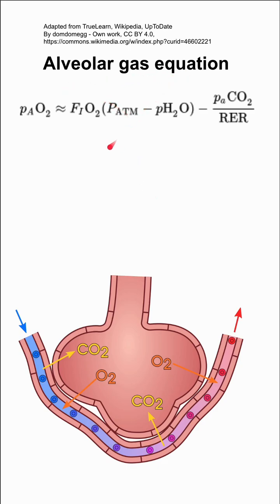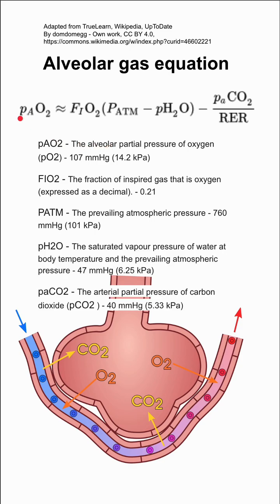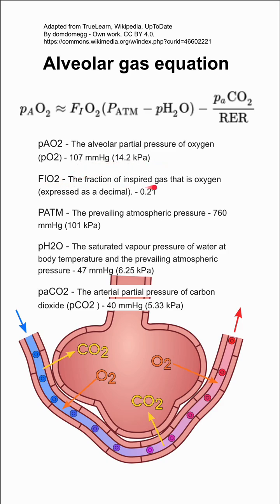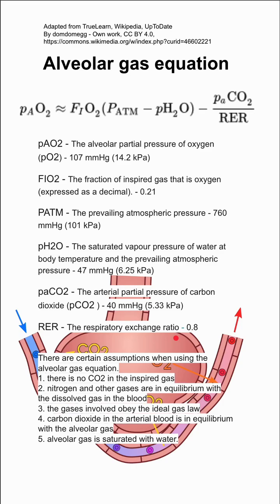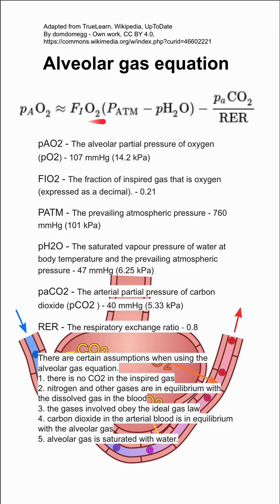Alveolar gas equation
pAO2 - The alveolar partial pressure of oxygen (pO2) - 107 mmHg (14.2 kPa)
FIO2 - The fraction of inspired gas that is oxygen (expressed as a decimal). - 0.21
PATM - The prevailing atmospheric pressure - 760 mmHg (101 kPa)
pH2O - The saturated vapour pressure of water at body temperature and the prevailing atmospheric pressure - 47 mmHg (6.25 kPa)
paCO2 - The arterial partial pressure of carbon dioxide (pCO2 ) - 40 mmHg (5.33 kPa)
RER - The respiratory exchange ratio - 0.8

There are certain assumptions when using the alveolar gas equation.
1. there is no CO2 in the inspired gas
2. nitrogen and other gases are in equilibrium with the dissolved gas in the blood
3. the gases involved obey the ideal gas law
4. carbon dioxide in the arterial blood is in equilibrium with the alveolar gas
5. alveolar gas is saturated with water.